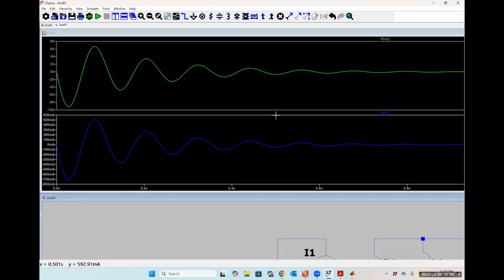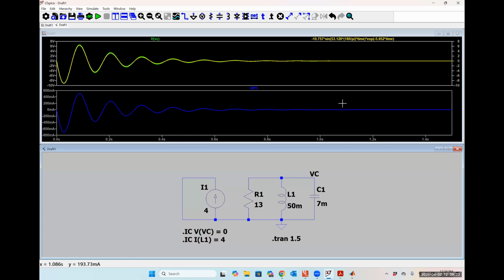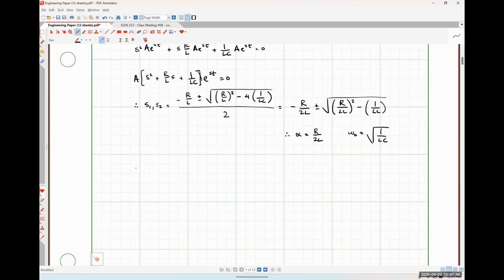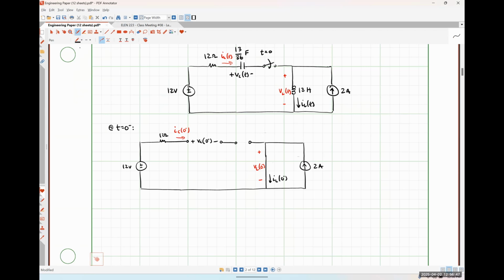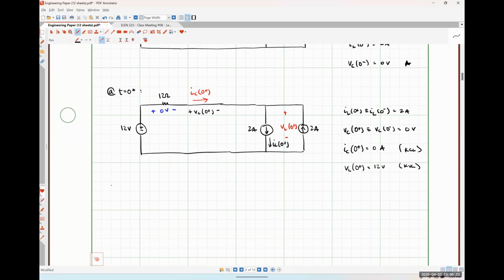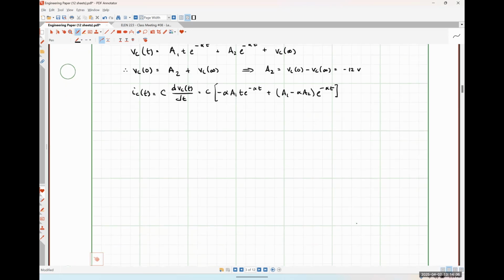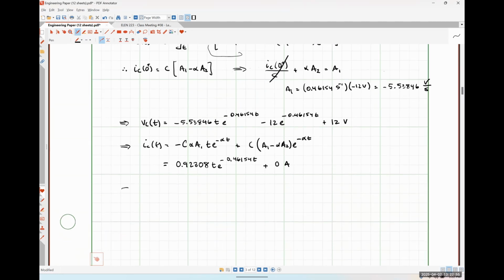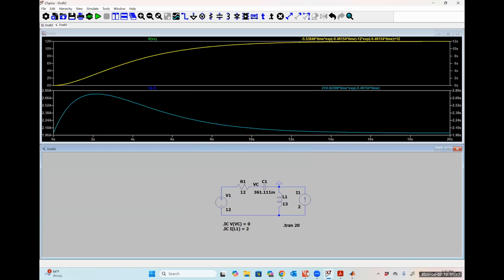ELEN 223 (Spring 2025) - Class Meeting #10 - 04/02/2025